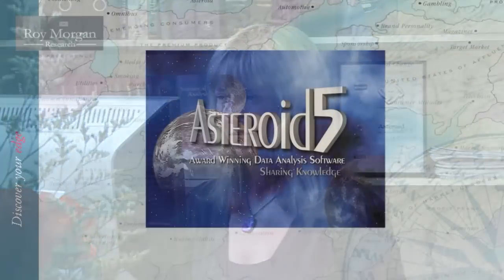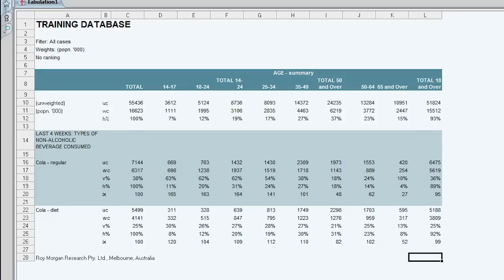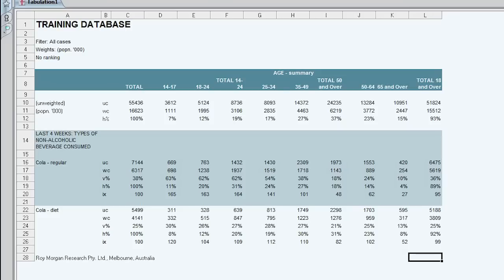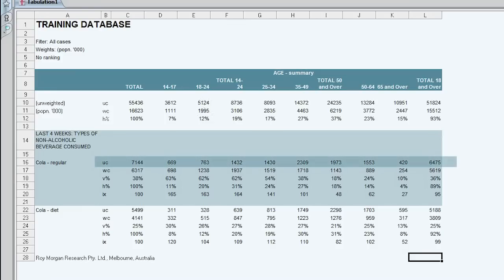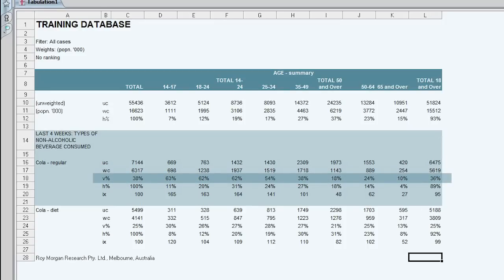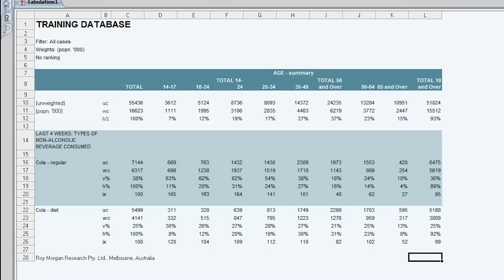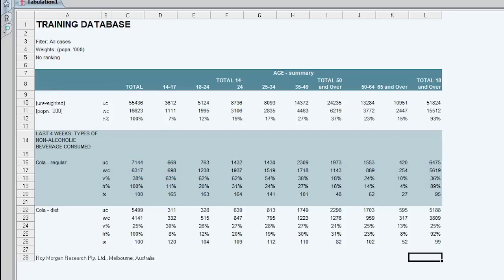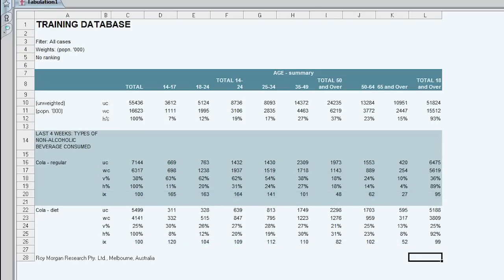ASTEROID - Training - Part 01 - Fundamentals of using Table Data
The fundamentals of using table data and explanations of each data component within tables. ASTEROID - the award winning data analysis software from Roy Morgan Research.